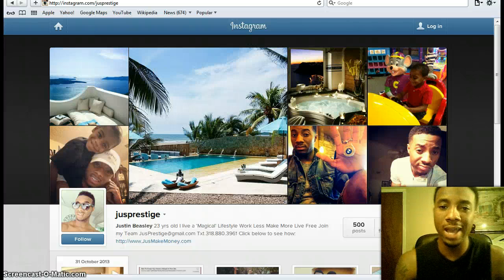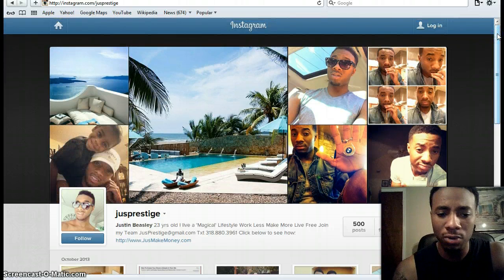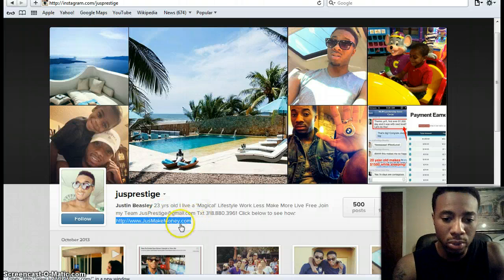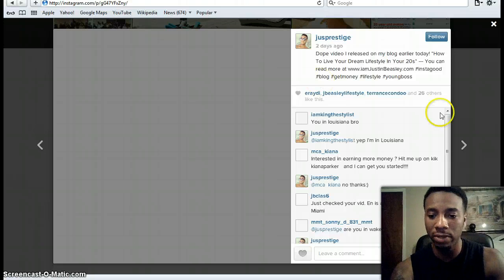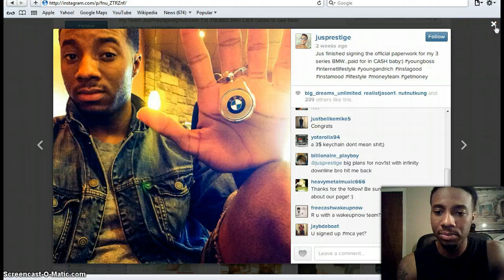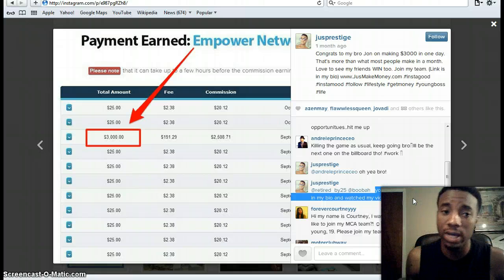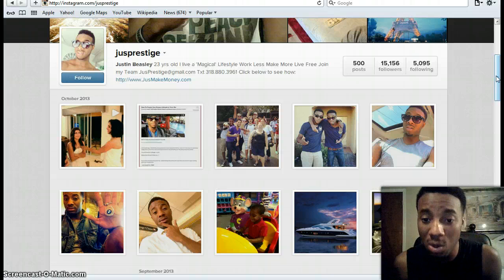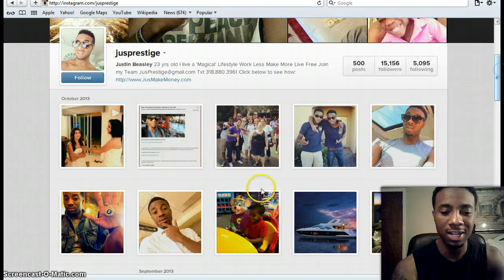Instagram Marketing: MUST SEE!! $10,000 Instagram Marketing Formula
Instagram Marketing
Looking for ways to dominate through Instagram Marketing? You are in the right place.

Instagram is a powerful tool that I have used to build my internet marketing business on complete auto-pilot. This Instagram Marketing Formula alone generated up to 100+ free lead in a day and over $13,000 in sales in 60-90 days.

For months, this was a bonus training that only was available to my personal team members and clients. When I seen the huge benefit and how much it helped so many people finally have success, I wanted to give this value to YOU.

Instagram has over 150 million users who are constantly interacting with their friends, family, favorite celebrity, keeping up with their favorite brand and trends. This is a huge platform for the entrepreneur to dominate specifically targeting a certain niche and profession.

Instagram is what I like to call a HUGE photo & video album and a way to stay in the "know." Many entrepreneurs have attempted to use this platform to generate leads and sales but fail at one of the most crucial things. You must target those individuals who are looking for what you are offering. I am one of the very few people who have cracked this Instagram Business Formula.

Having over 70,000 followers on my combined Instagram accounts has allowed me to zero in on particular niche and offer my solution to their business problems. It is a user-friendly service and I actually interact with others from my phone using the Instagram app.

If you aren't using Instagram as a strategy and a tool to build your business, then you are leaving money on the table. I teach a more in depth approach to Instagram Marketing to those who join my team here and many start getting leads and sales immediately.

You need my training and strategy if you use Instagram or if you've been thinking about using Instagram Marketing to build your business. There is only one way that you can get my exclusive strategy that will put money in your pocket on auto-pilot...

Instagram Marketing